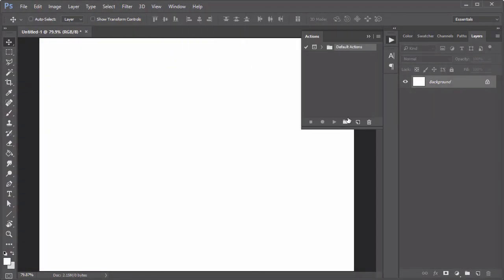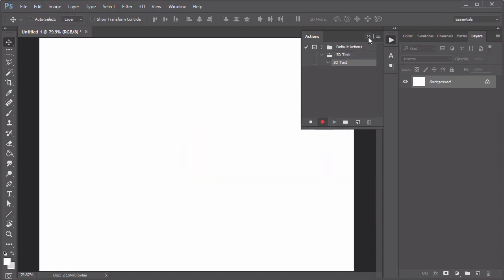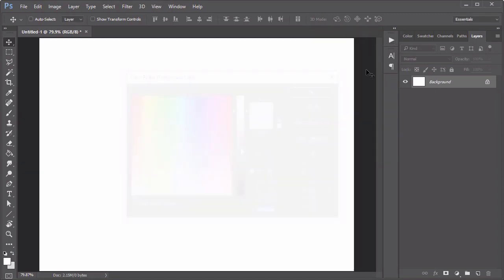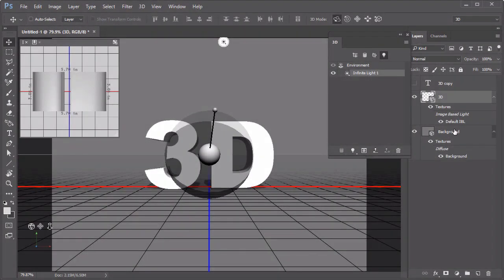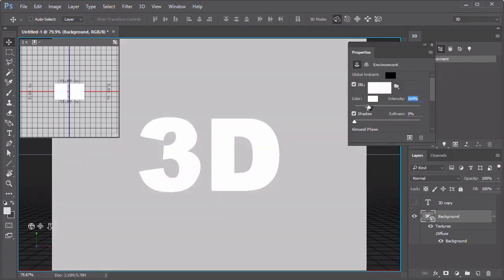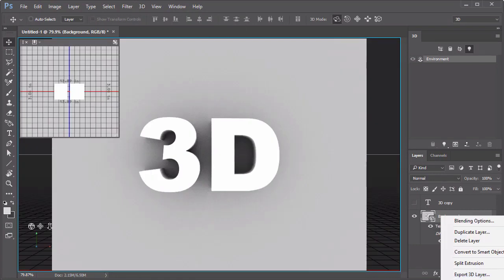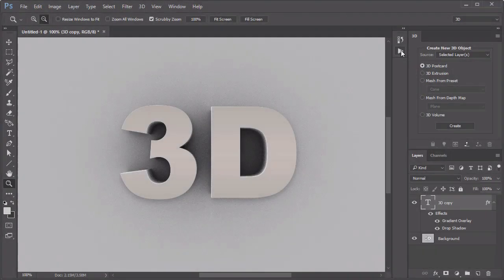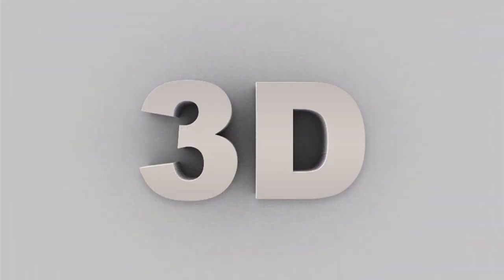How to Create a 3D Text Effect Action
The 3D functions available in Adobe Photoshop open up a world of endless possibilities for creators. Browse the incredible selection of Text Effect Actions available through Envato Elements for faster results You can apply amazing 3D text effects to your designs with a fast Photoshop action. In this short video, you’ll learn how to create a Photoshop action that creates a stunning 3D effect you can use for any project.

Envato Tuts+
Discover free how-to tutorials and online courses. Design a logo, create a website, build an app, or learn a new skill